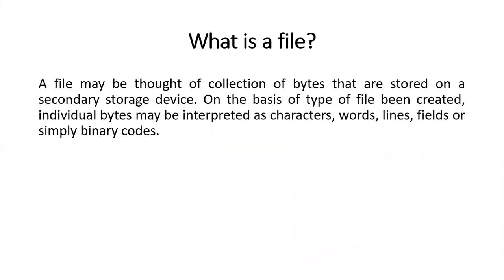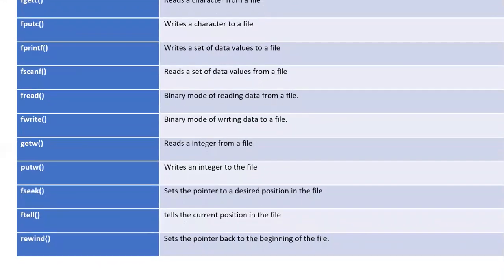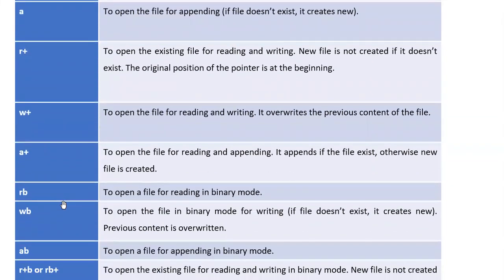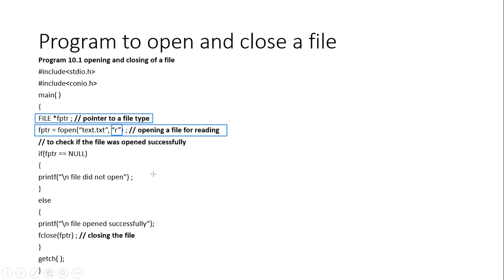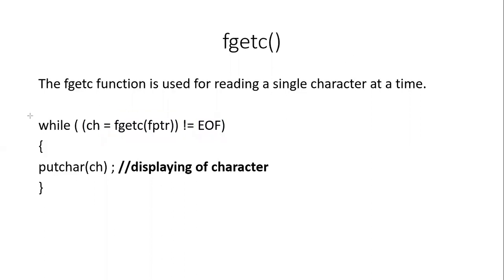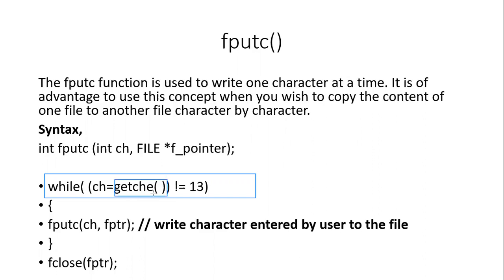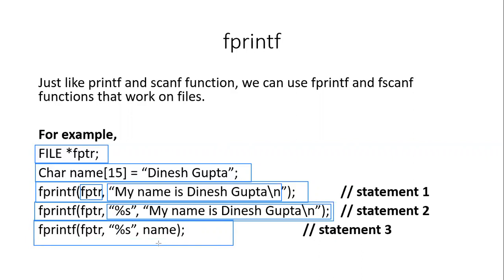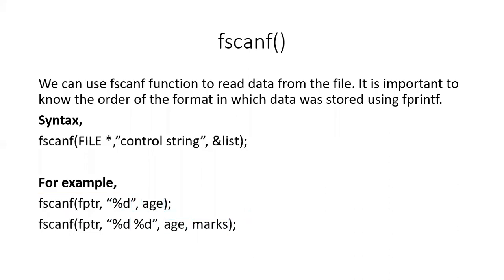File Handling in C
This video tutorial aims to explain the concept of file handling in C.
Different types of file.
File pointer.
Various in built functions for file handling
Various file opening modes.
Different file handling functions for reading from and writing to a file.